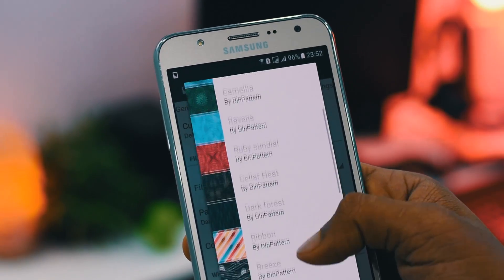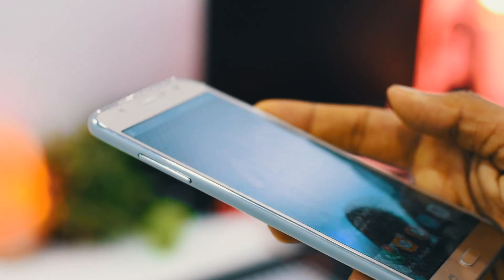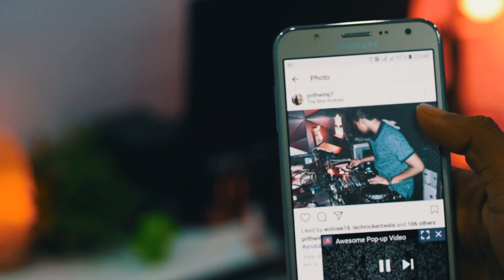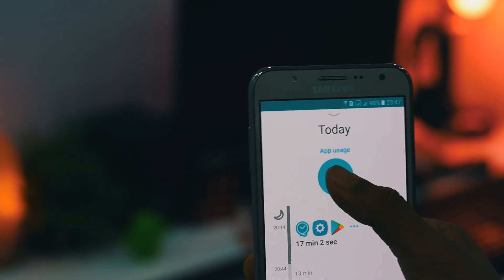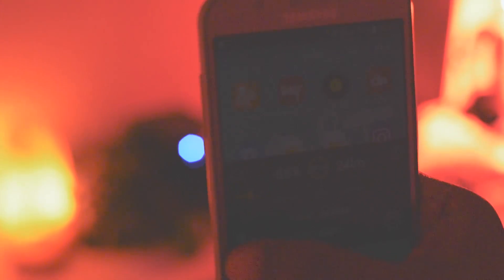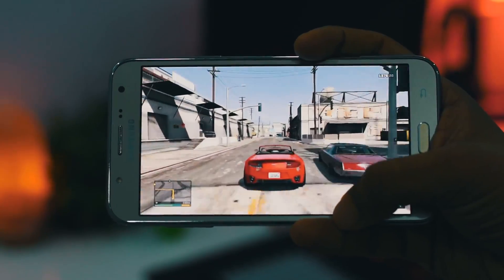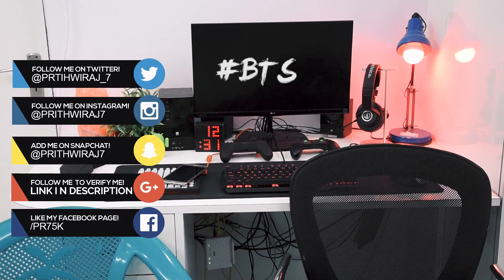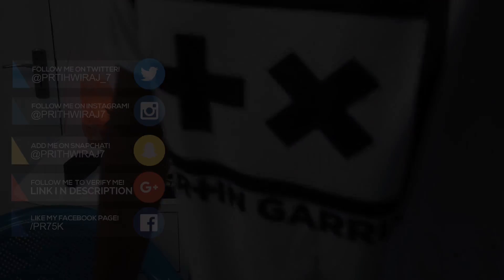5 Awesome Android Hacks! PART: 2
5 Awesome Android Hacks! NO ROOT 2017

Hey guys!

In this video I have shown 5 awesome android hacks/tricks you must know about. Hope you will find some of them really useful.